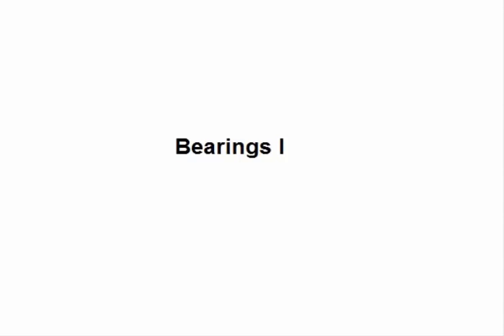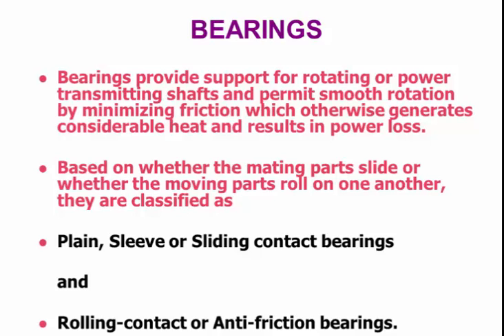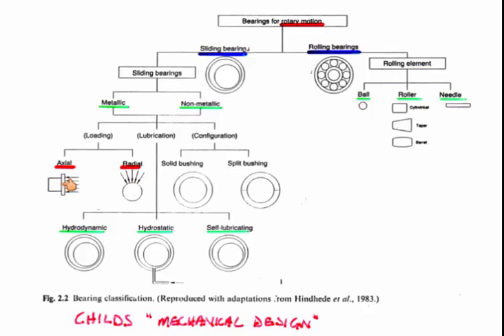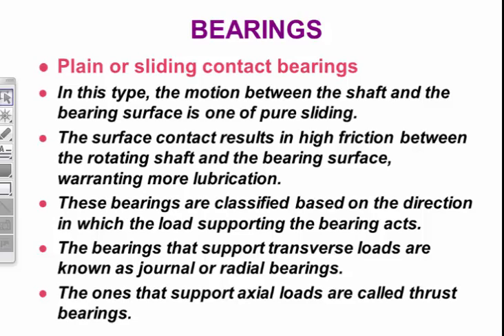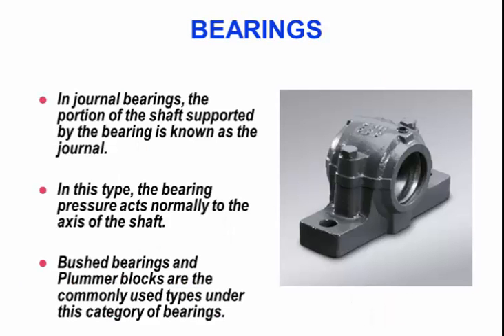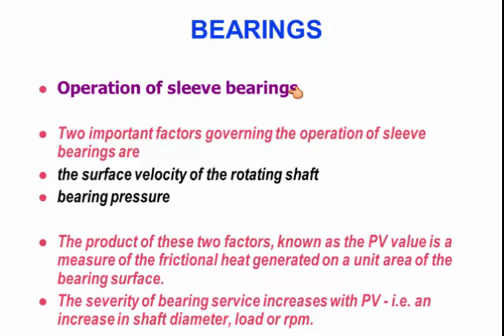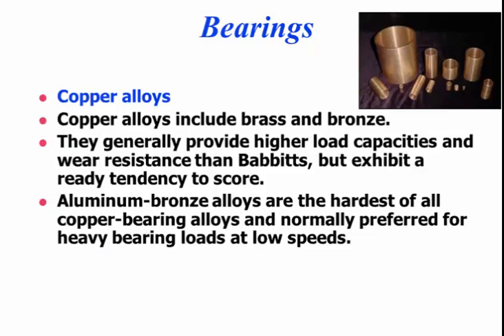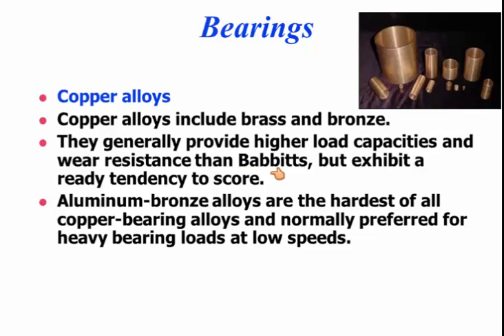Machinery Components - Bearings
Machine components are basic mechanical parts used as the building block for machines. Bearings play a momentous role in the incipient Industrial Revolution. The most common bearing is the plain bearing, which uses surfaces in rubbing contact. Bearings, in general, vary greatly in the size. They have different operating speeds. They  require a periodic maintenance and cleaning in order  to prevent premature failure.
Gear drives are more practical and widely used in mechanical transmission. They are mainly used to reduce angular velocities.  Chain drives are used to carry heavy loads and provide high transmission efficiency. Clutches are mainly used in places where power or motion has to be controlled.
After completion of this course, students will know about some of the basic components involved in machines, their types, advantages and their uses.